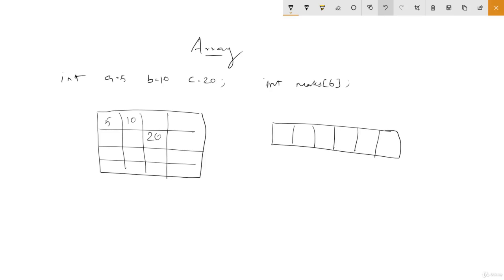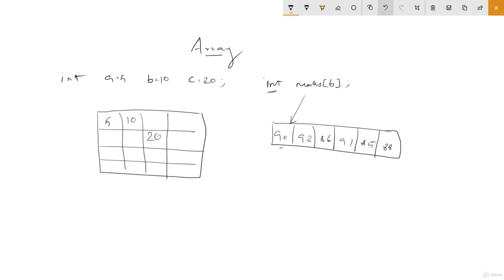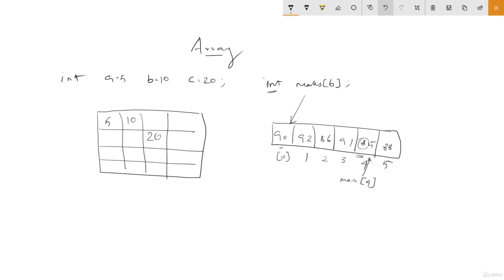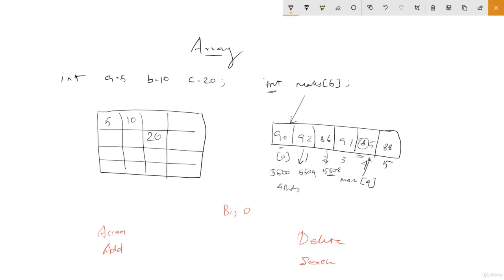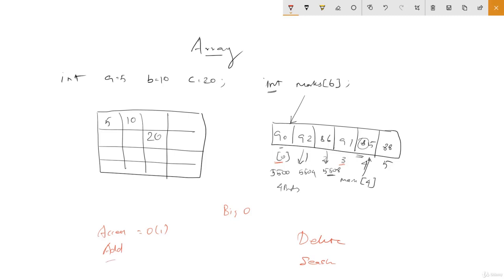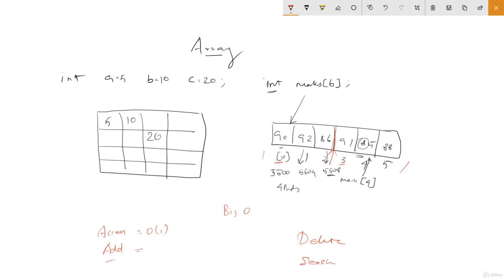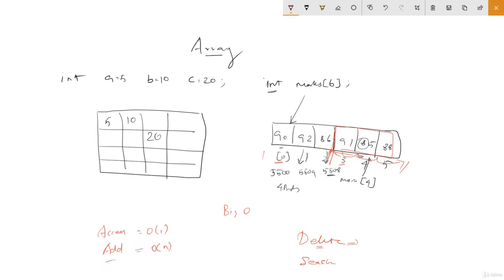1D Array in Programming Language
One-dimensional array. Conceptually you can think of a one-dimensional array as a row, where elements are stored one after another. Syntax: datatype array_name[size]; datatype: It denotes the type of the elements in the array.